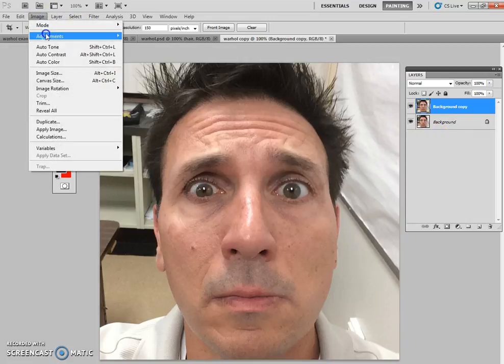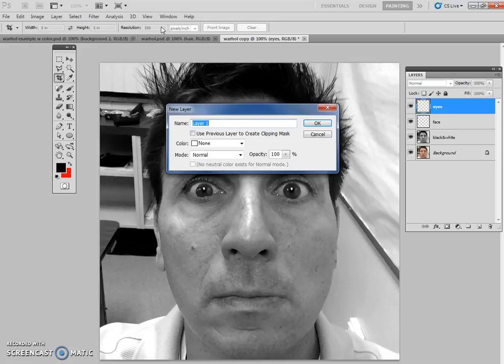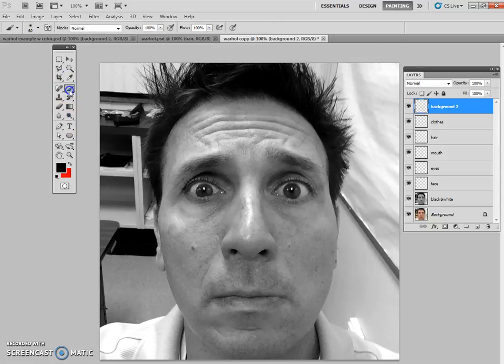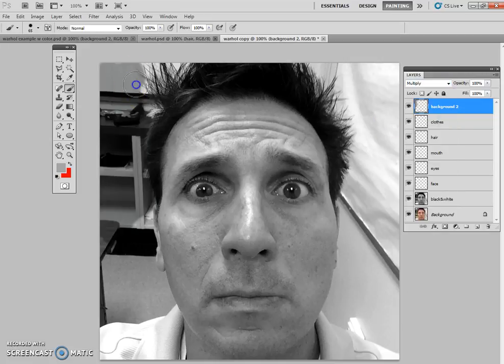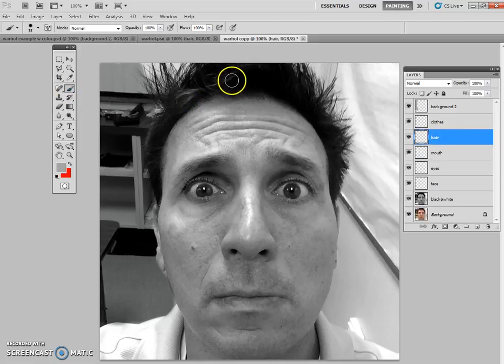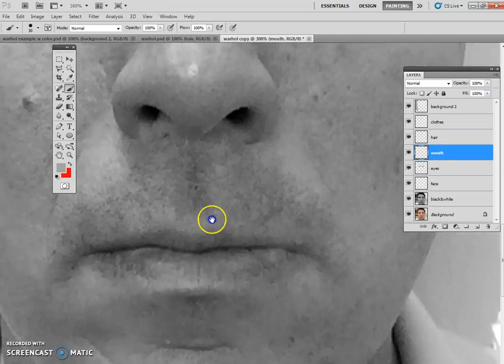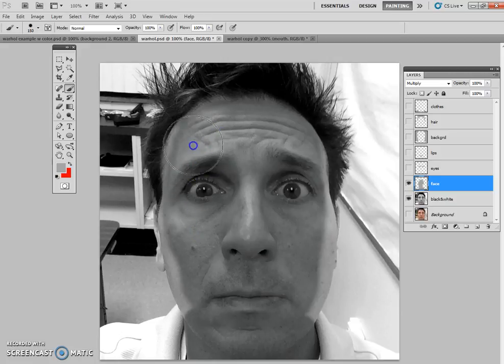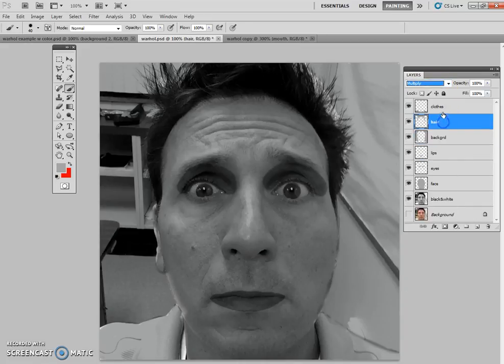Warhol Portrait Day 1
This is our Warhol Portrait Tutorial

Please check out this guys channel.  I learned a lot from his tutorial.